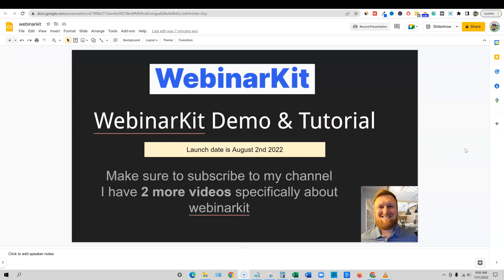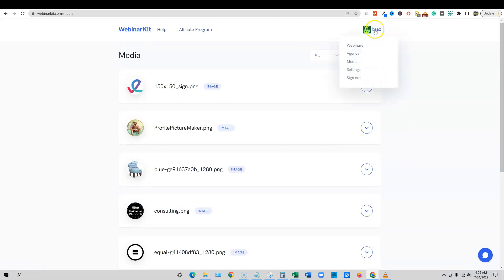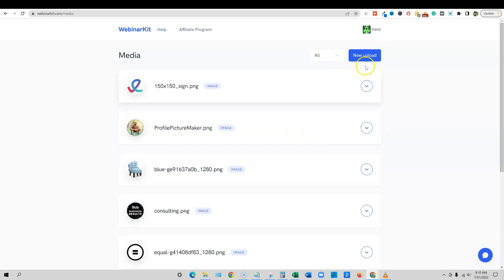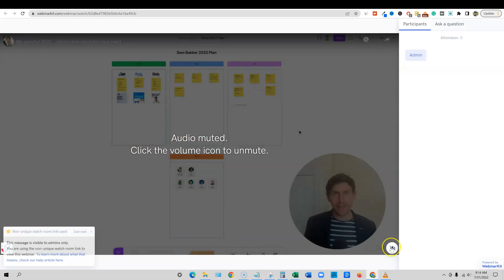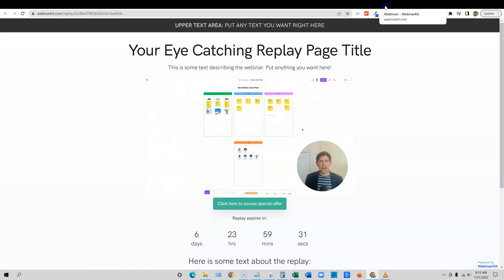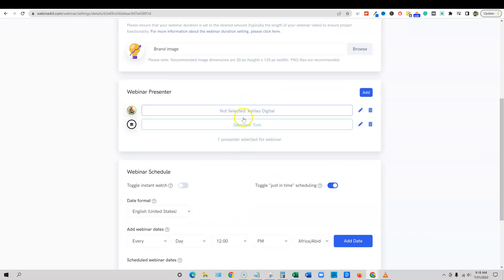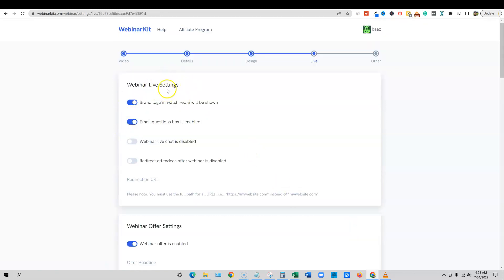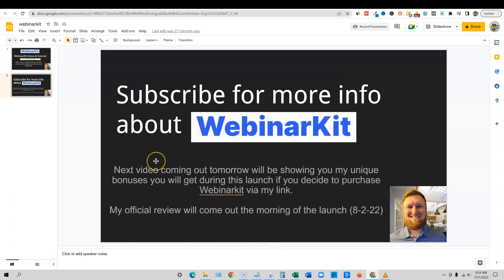WebinarKit Demo & Tutorial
Thanks for checking out my Webinarkit demo. In this tutorial, I show you a fully setup automated webinar, and all the pages, and links that it creates inside this software. I also show you how to create an automated webinar from scratch.

If you have ever wondered how these big gurus have these amazing webinar funnels set up, this is exactly how they do it.

All thoughts and opinions mentioned are my own. There is no guarantee that you will get any results or make any money from any products, software, services, or strategies mentioned in the video. They do not cost you anything, but I make a small percentage from the sale if you purchase. Honesty is key on my channel, thank you for supporting me!